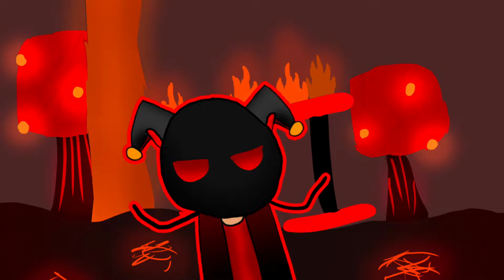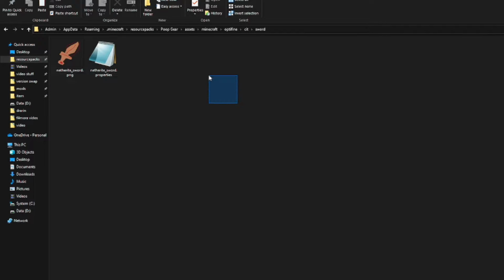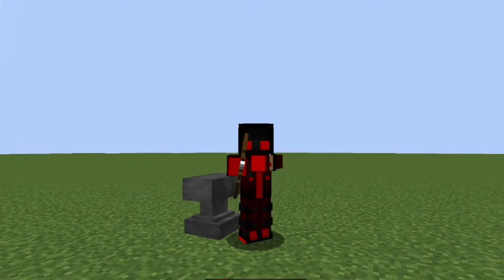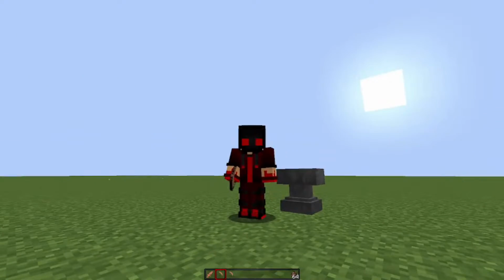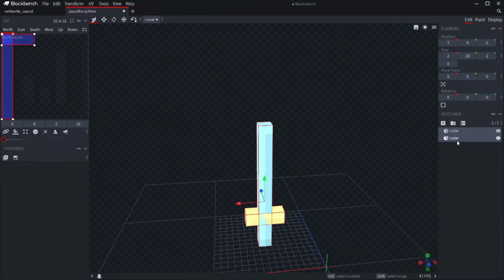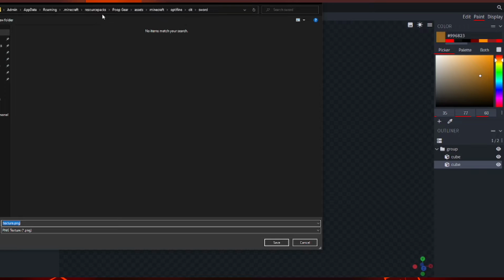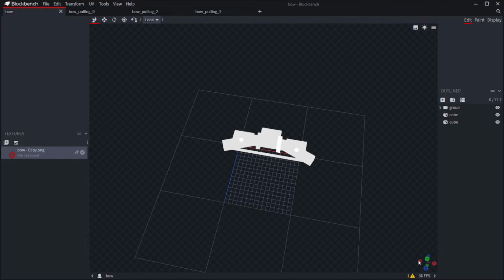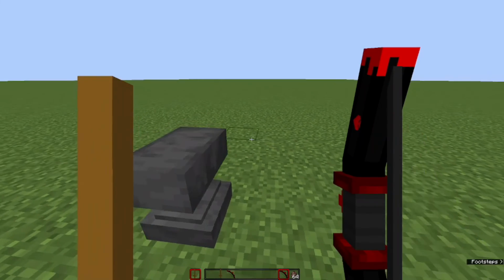How to make a Minecraft name-dependent item model texture pack 1.19+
Basically, a tutorial where Minecraft player/pack maker ShadowStrength teaches you how to rename items to change their models or textures depending on their name
This requires Optifine or the Optifabric mod to make, or else it MIGHT not work
I believe you replace the Optifine folder with Mcpatcher if you're doing earlier versions

---Code---
Item:
type=item
items=minecraft: (Whatever item you're replacing)
nbt.display.Name=ipattern:*(Whatever name you are going to rename)*
texture= (Your texture file)

Bows/Crossbow:
type=item
items=minecraft: (bow/crossbow)
texture.bow_standby= (Your texture file)
texture.bow_pulling_0= (Your texture file)
texture.bow_pulling_1= (Your texture file)
texture.bow_pulling_2= (Your texture file)

Item Model:
type=item
model= (Your model file)

Bow/Crossbow Model:
type=item
items=minecraft: (bow/crossbow)
model.bow_pulling_0= (Your model file)
model.bow_pulling_1= (Your model file)
model.bow_pulling_2= (Your model file)